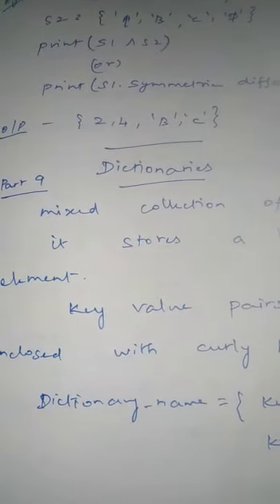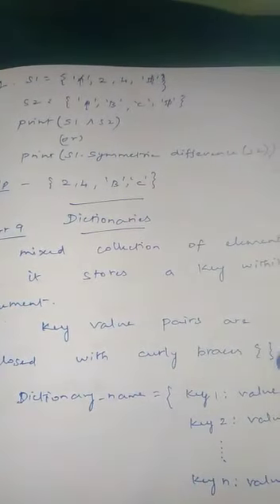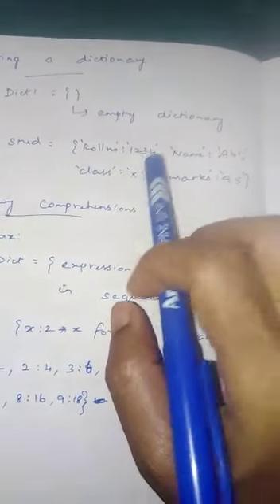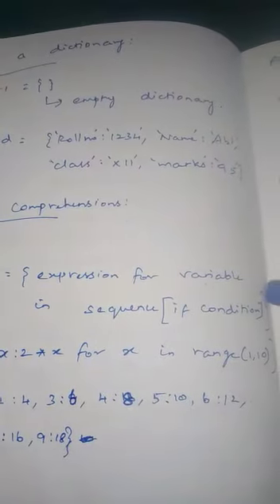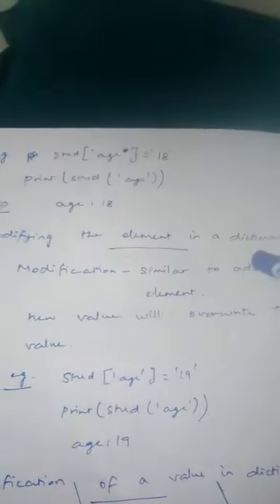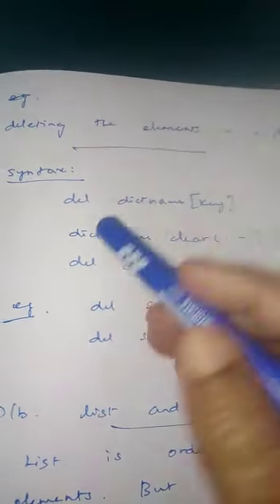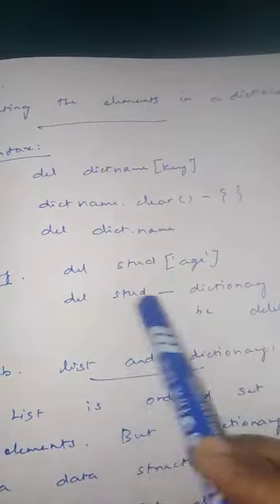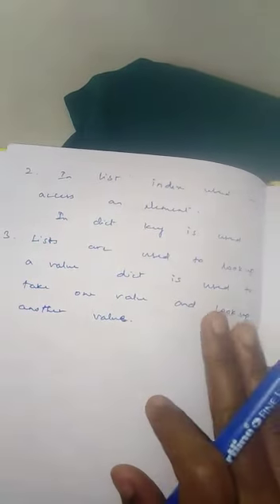Computer science ch9 dictionary